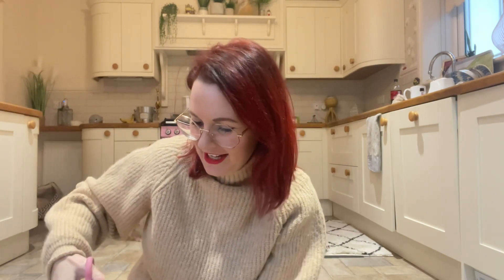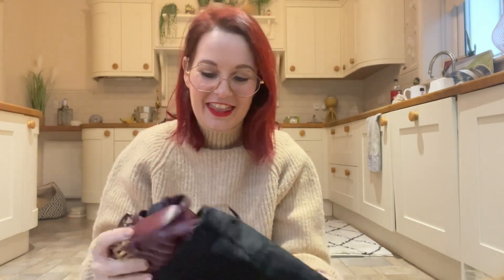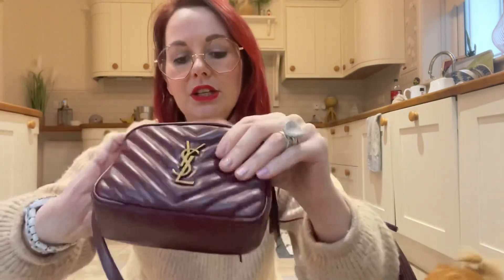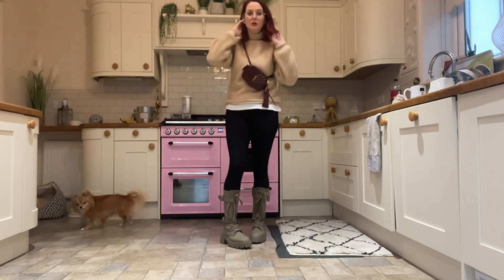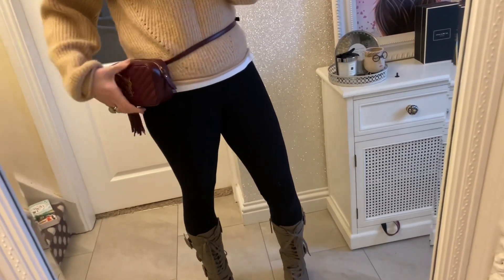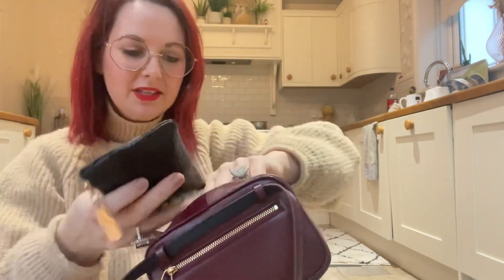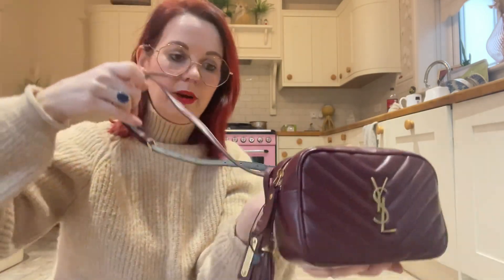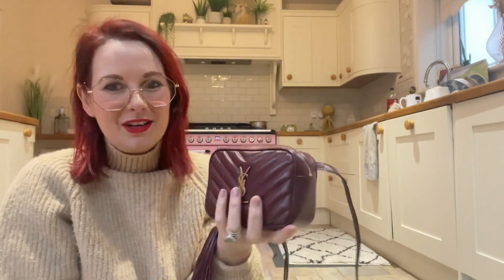YSL saint laurent Paris belt bag unboxing & model shots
Instagram thehandmadetiara

Instagram apatchylondon
For 10%off a throw
      Enjoy love Jayne xxxx

UnicornRubbby